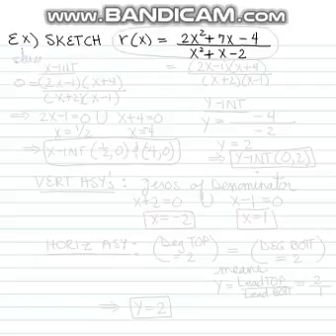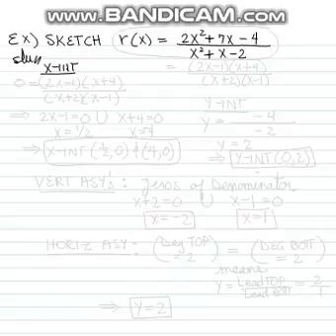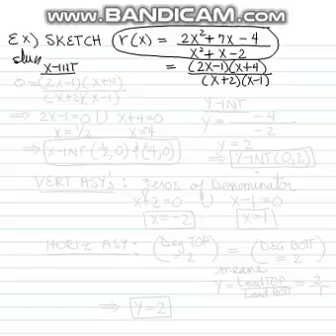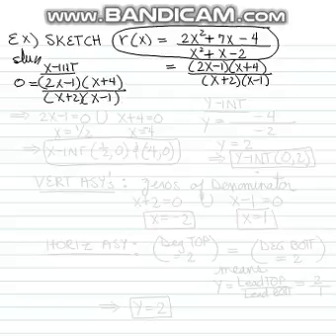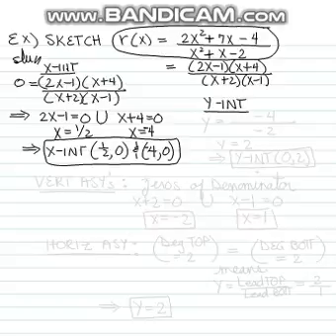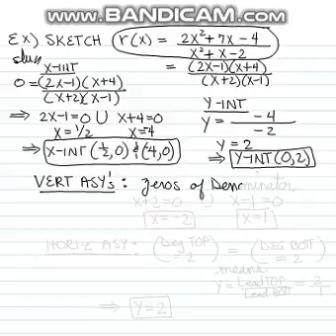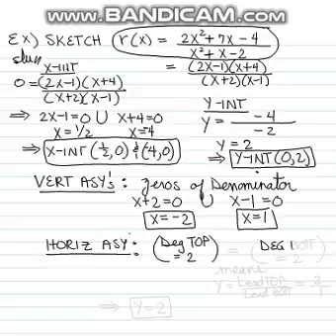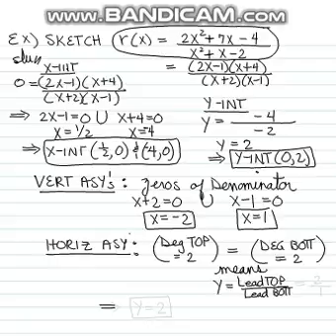Videx 90a part 1